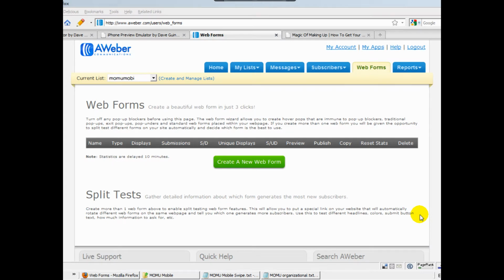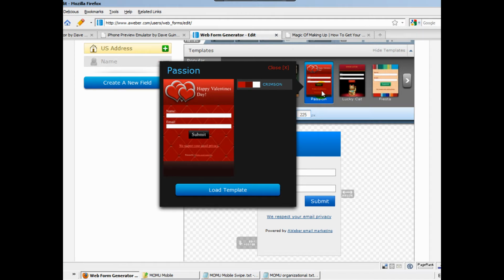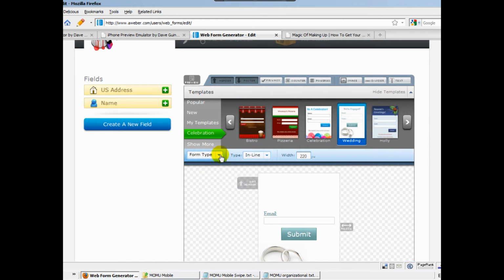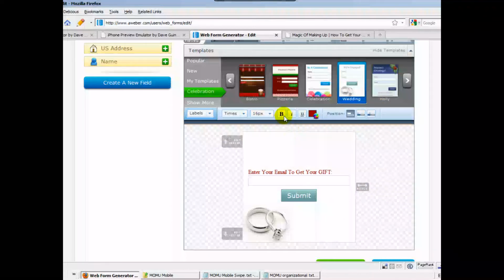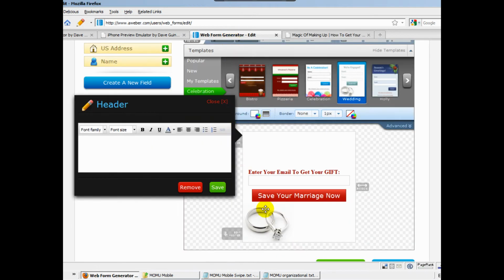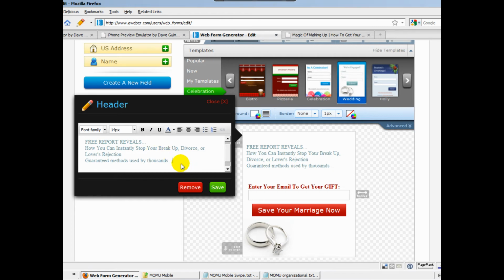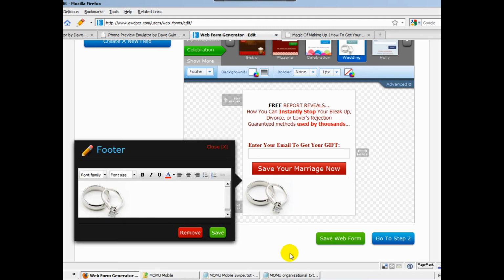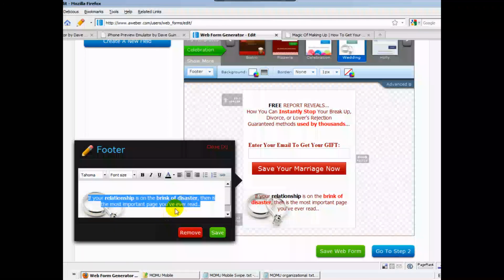Module 5 | Video 4-How To Build Squeeze Pages Part 3